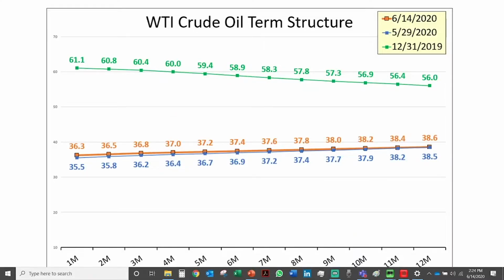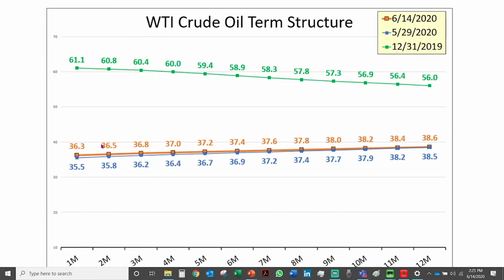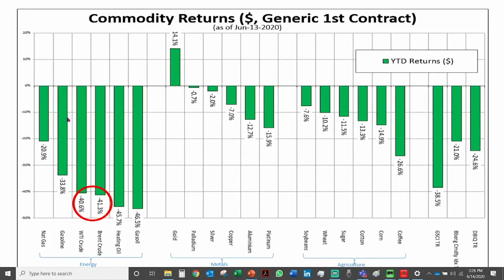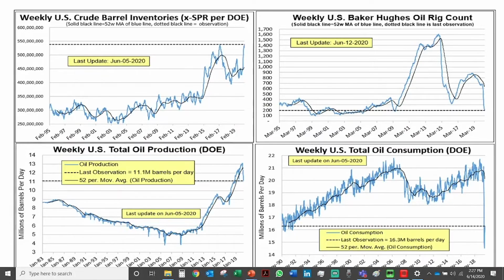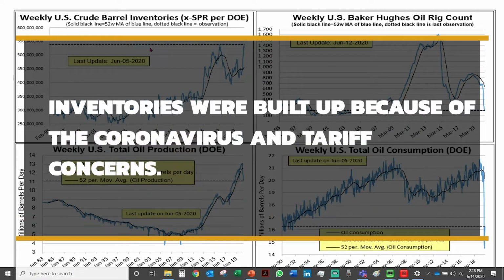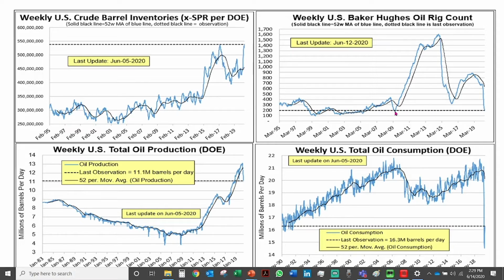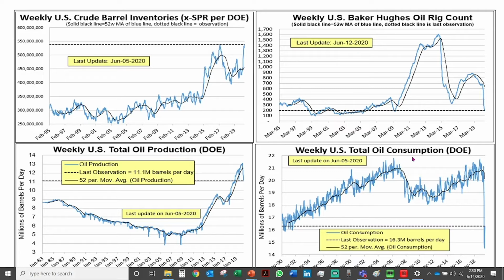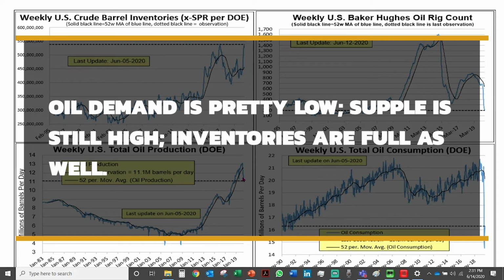Oil Market Fundamentals: An Update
Today’s Rich Insight video provides a quick assessment of the fundamentals of the US oil market. See how both supply and demand curves are shifting and what this likely means for future prices.